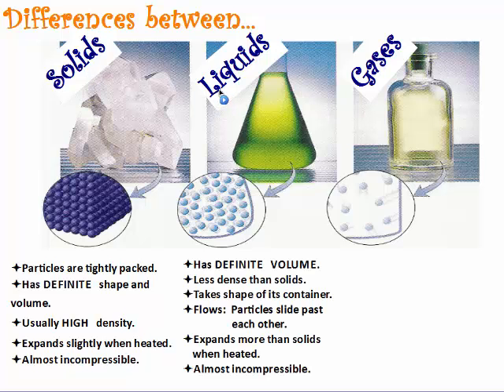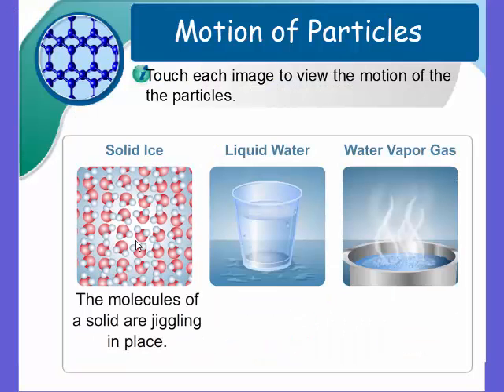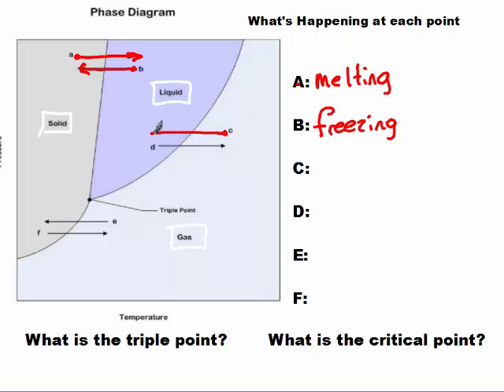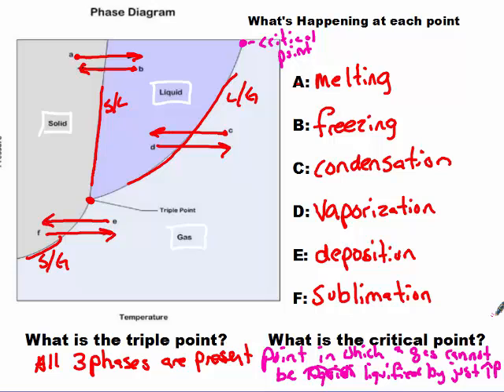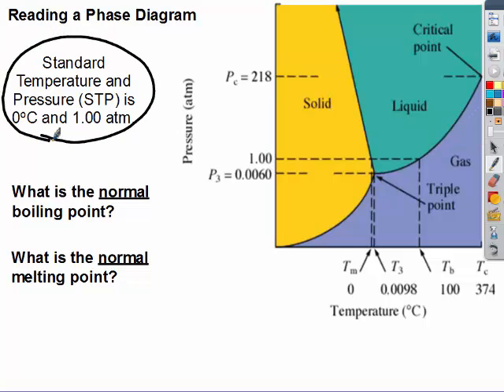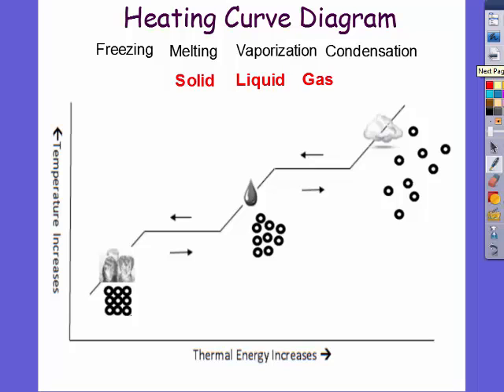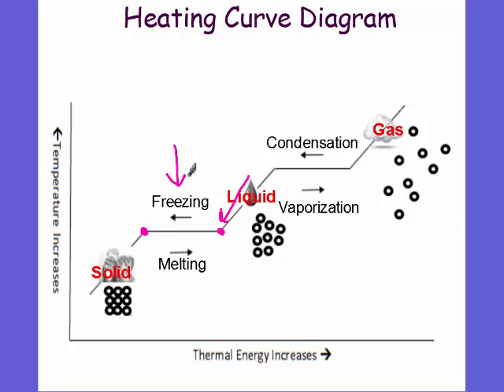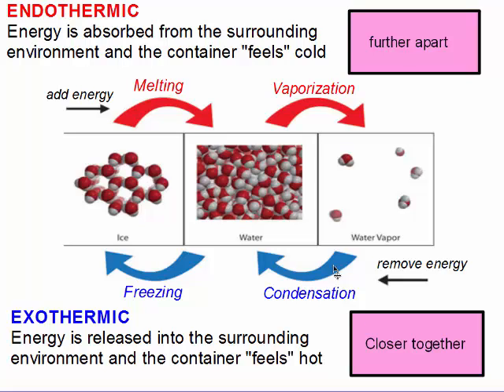PAP matter part 5: solids, liquids, and gases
This video covers the basic properties of solids, liquids and gases. It also covers how to read a phase diagram and heating curve diagram.